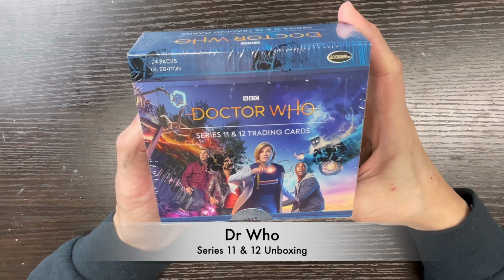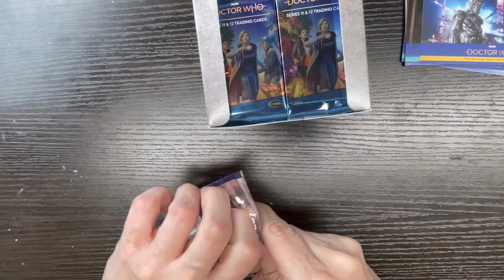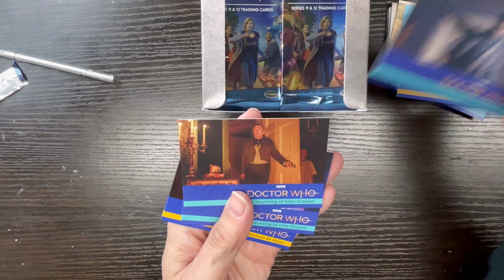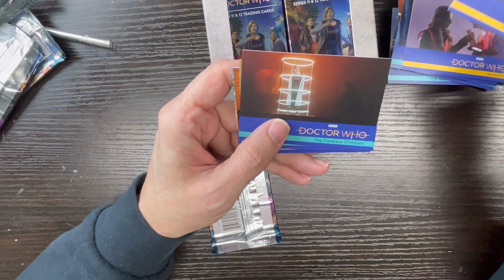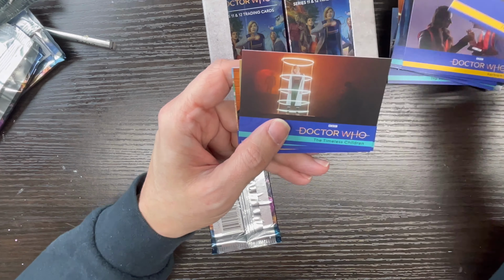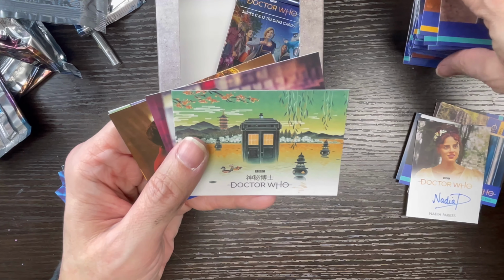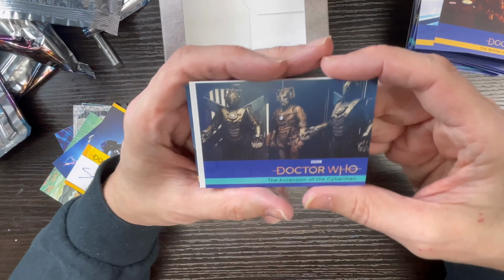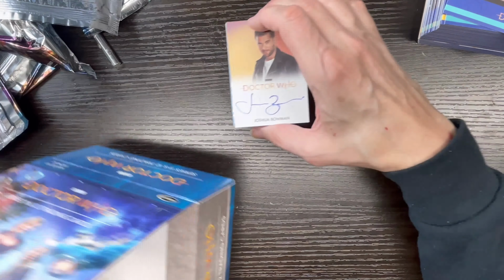Dr Who Series 11 & 12 Unboxing w/ 4 Autographs - Rittenhouse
Thought id share trading cards from one of my favorite Sci-Fi shows - Dr. Who.
The series was released by Rittenhouse. You can see more of their products